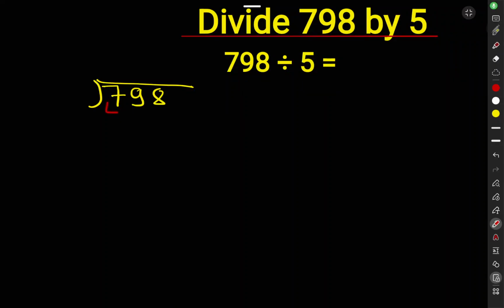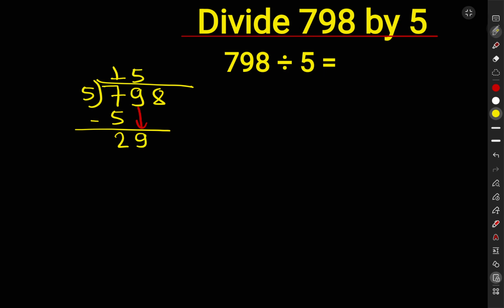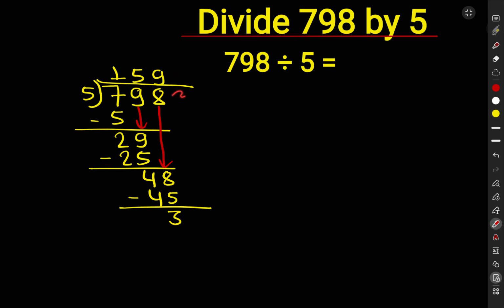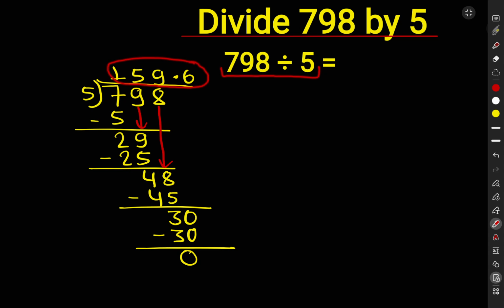798÷5 Divide 798 by 5 (Long division Method)